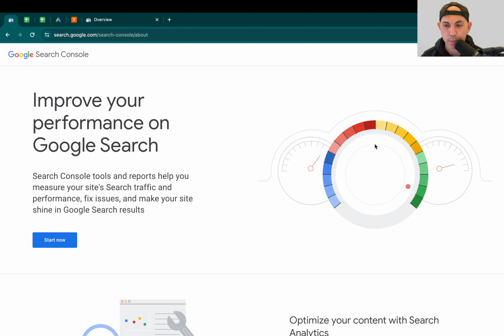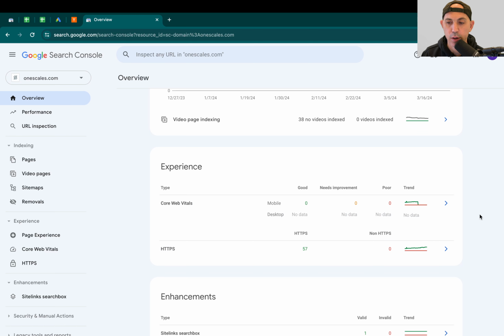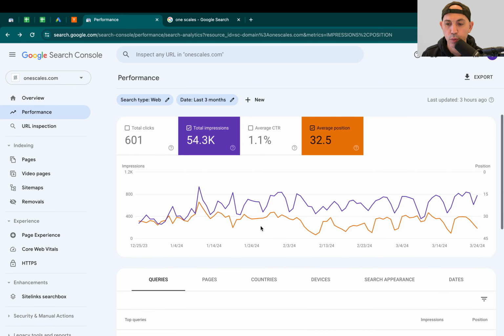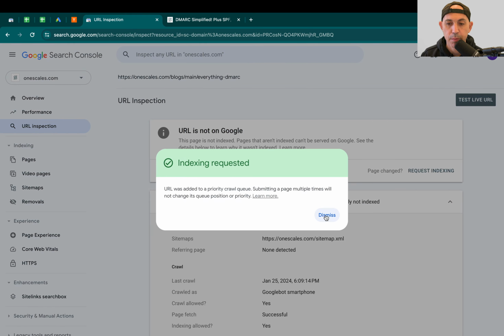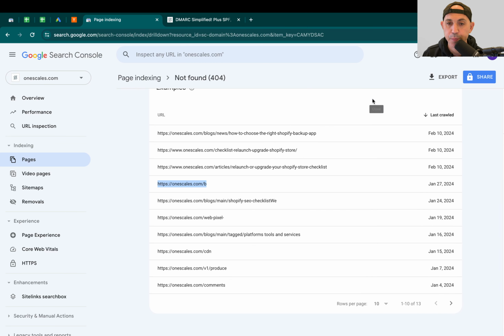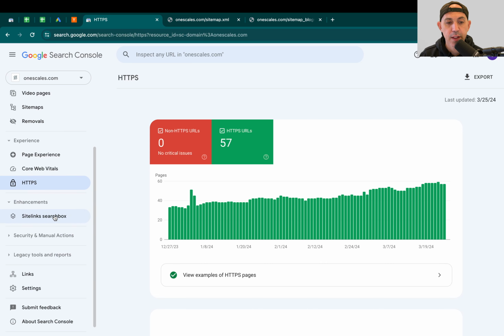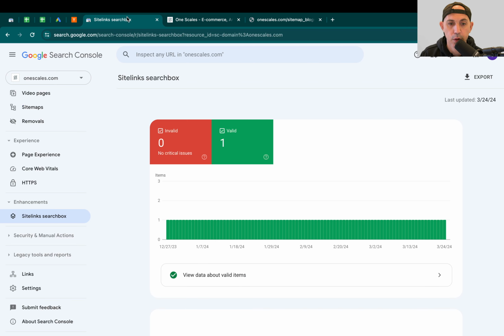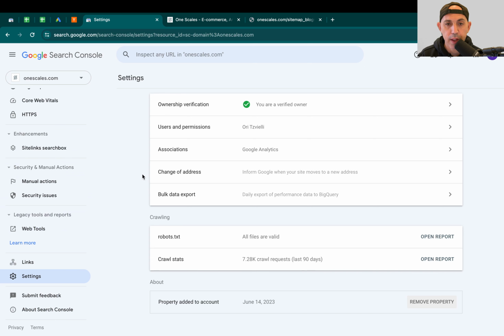Google Search Console Tutorial & Walkthrough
This video tutorial uses onescales.com to show you a real walkthrough of Google Search Console, why you need it and showing off reports and giving some insights and tips.

We showcase how to verify, reports, errors, sitemaps, robots.txt, enhancements and structured data.